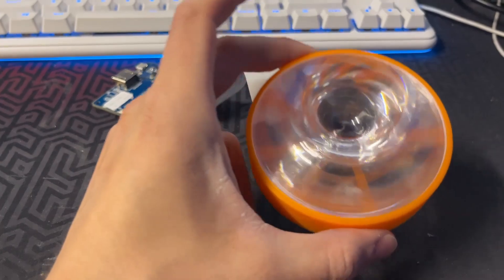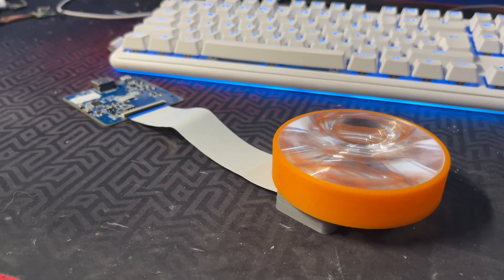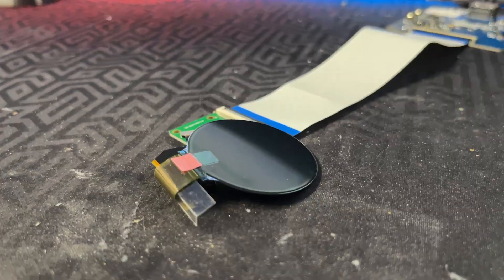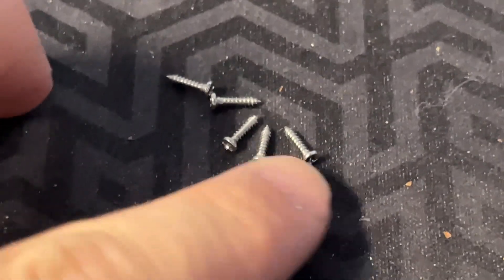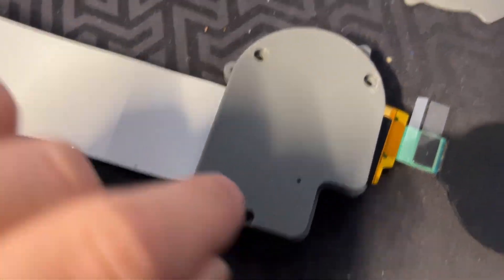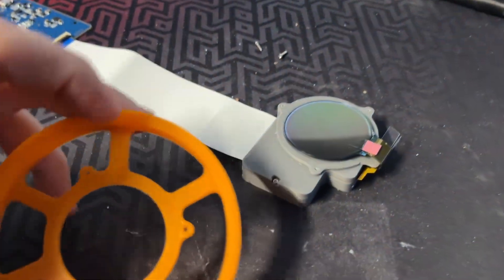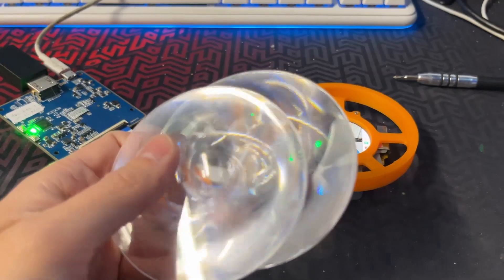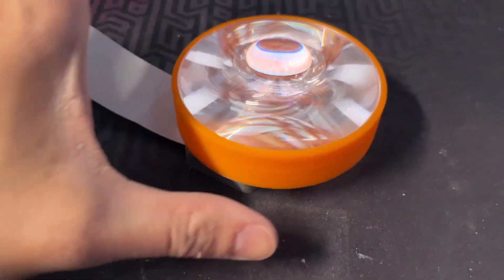Pancake Engine A 1.0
Buy lenses here (80cm diameter. 40mm focal lenght)